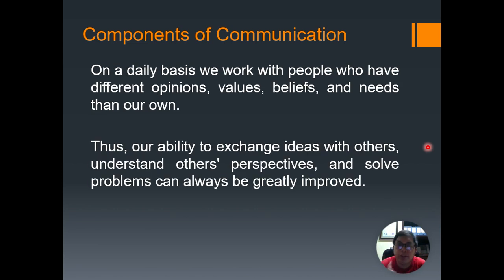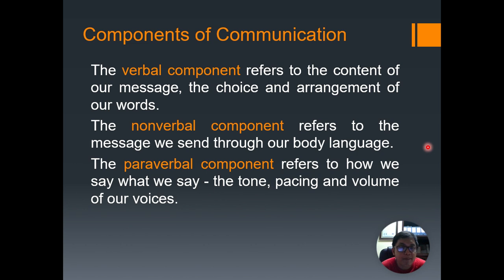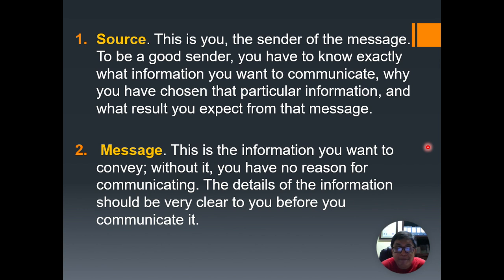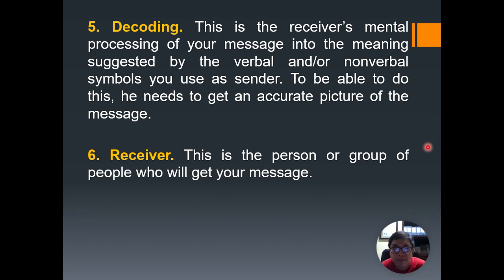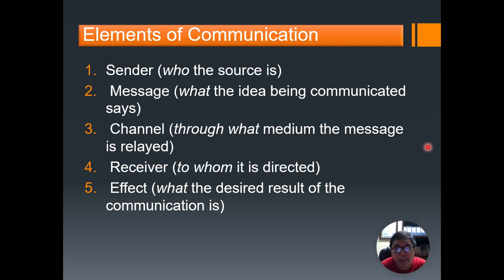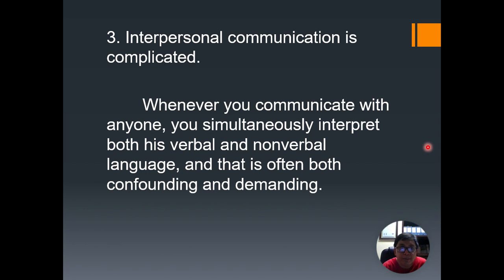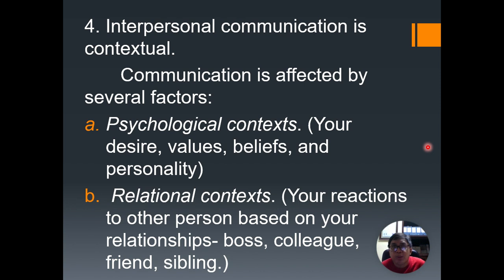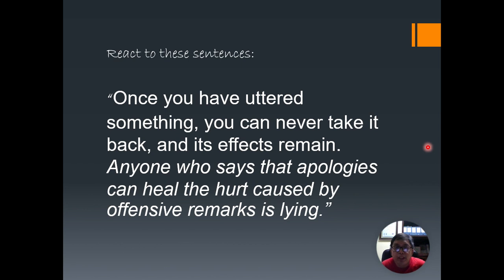Communication Components, Process and Principles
This is a video lesson for my GE 4 (Purposive Communication) class of AY 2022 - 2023.